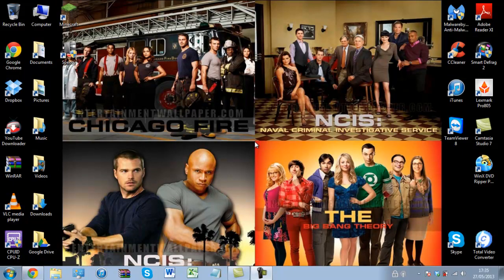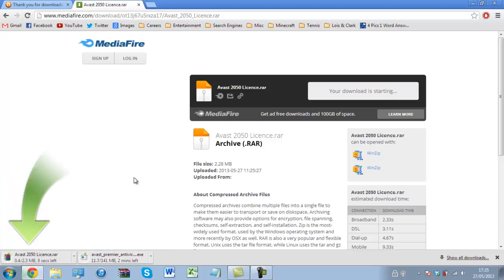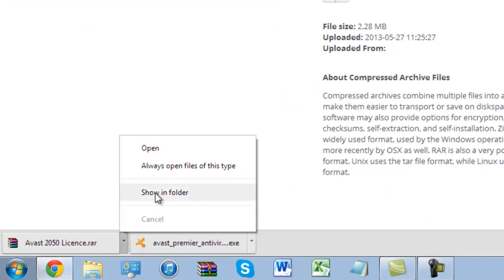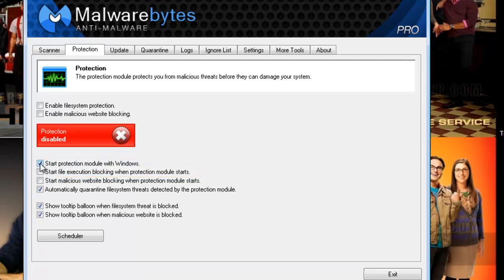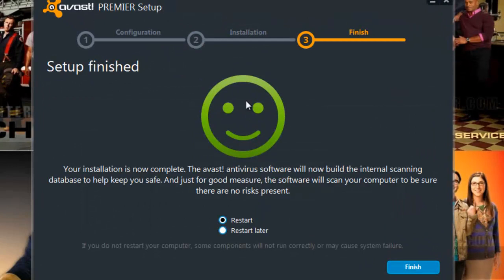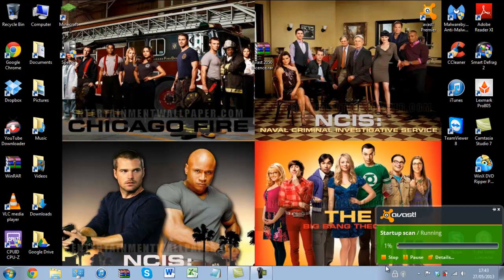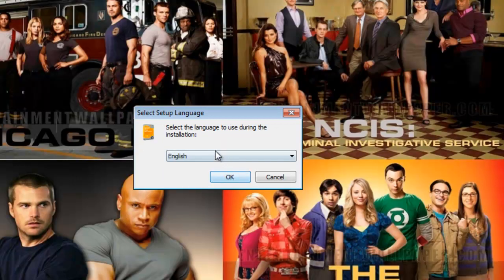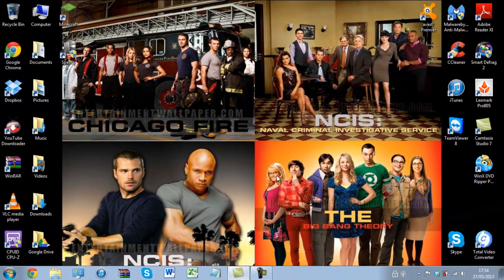Activate Avast Until 2050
PLEASE READ!!!
Hi Guys, in this video I will be showing you how to get either Avast Premium, Avast Internet Security or Avast Pro Internet Security activated until 2050.

The idea for this video came from my friend, Liam.